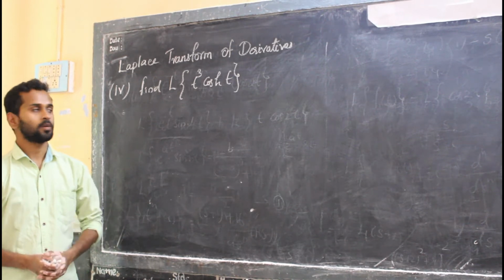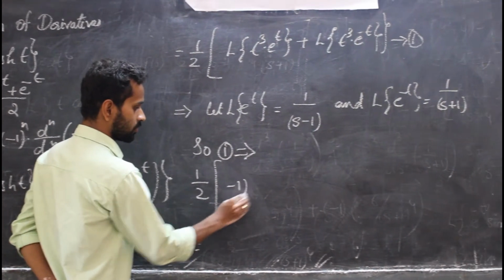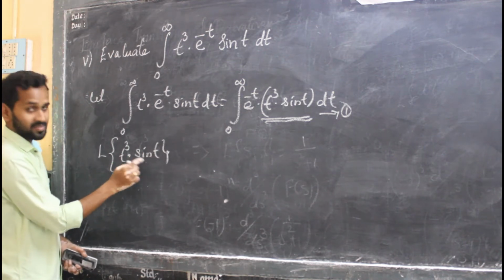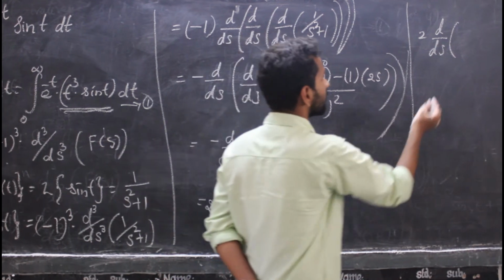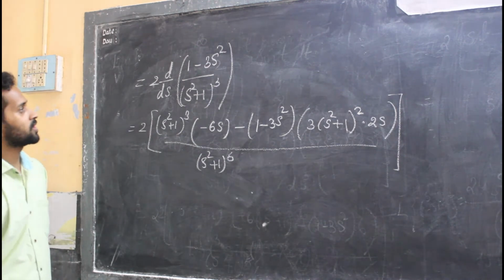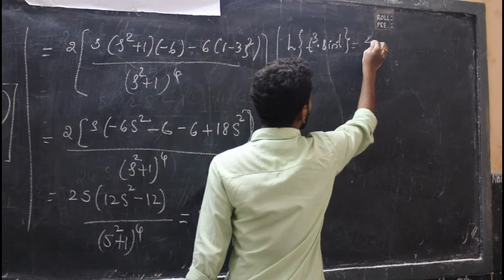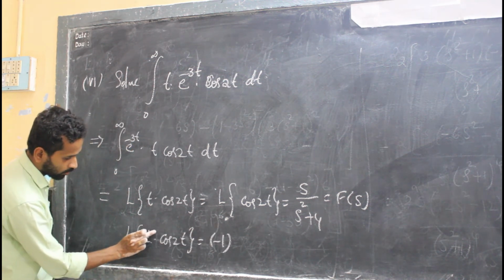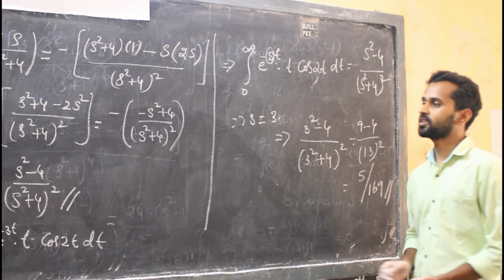Laplace transform of derivatives part II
Laplace transform of derivatives part II by vijayakumar k//Bsc fourth semester // BU//bnu// Laplace